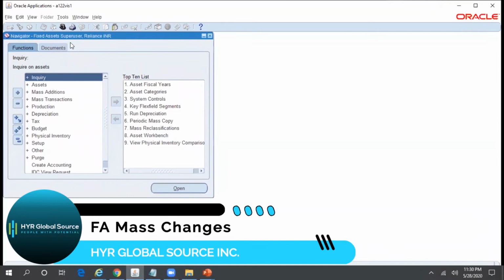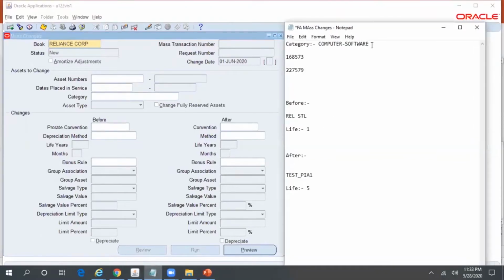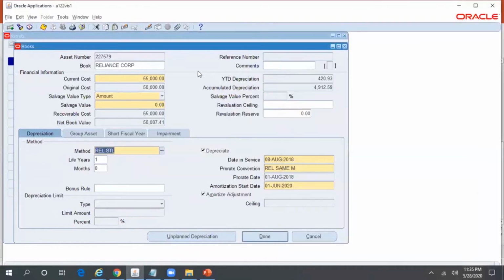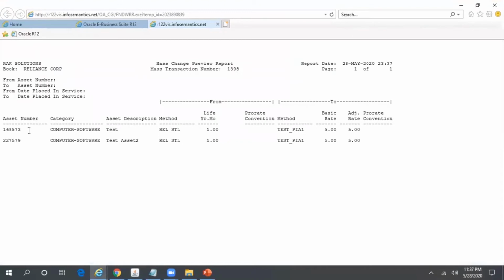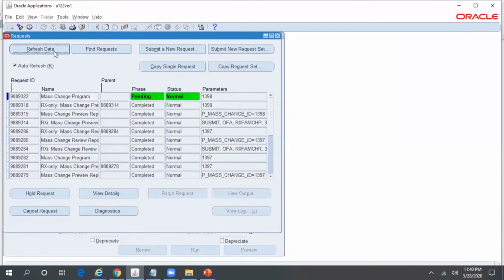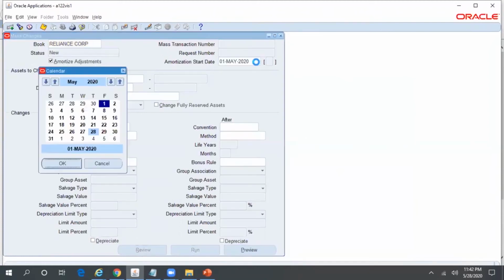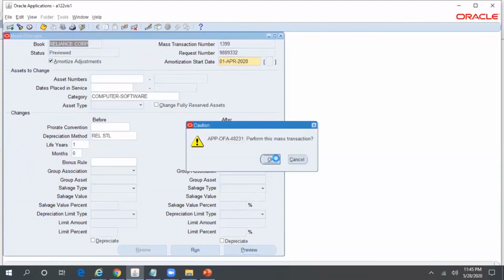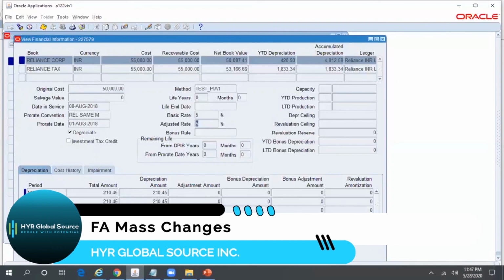Oracle EBS - FA Mass Changes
HYR Global Source Oracle EBS SME explains Oracle EBS - FA Mass Changes in this video.